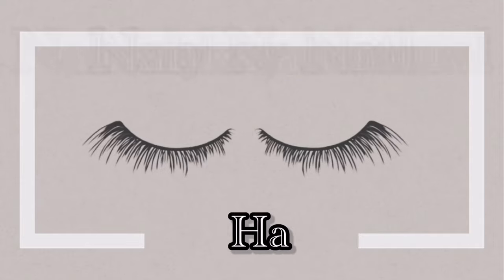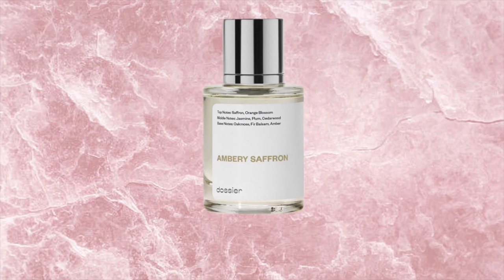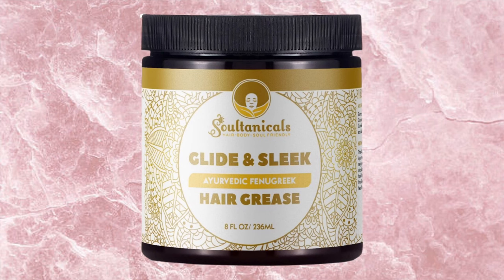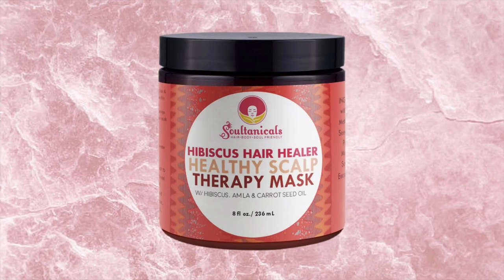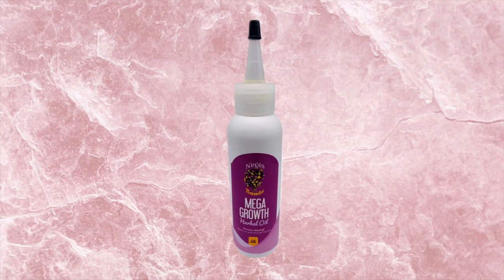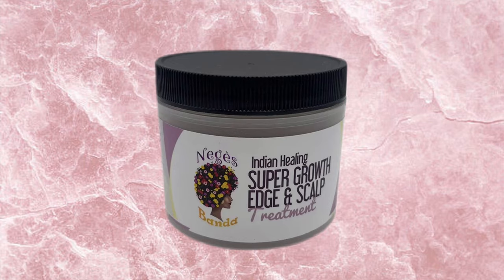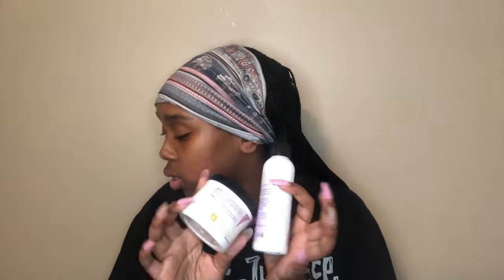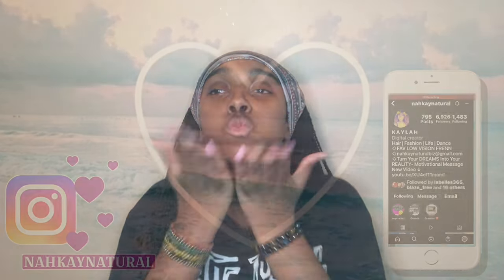Natural Hair Products Haul ft. Dossier Ambery Saffron Review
Ambery Saffron Inspired by Maison Francis Kurkdjian’s Baccarat Rouge 540

NOTES
Top Notes: Saffron, Orange Blossom
Middle Notes: Jasmine, Plum, Cedarwood
Base Notes: Oakmoss, Fir Balsam, Amber

▽ ITEMS SHOWN ▽
•Soultanicals

•Uhuru Naturals
Rapid Biotin Hair Growth Bundle

Honey & Hibiscus Moisture Mask (out of stock)

▽ TIMESTAMPS ▽
0:00- Intro
0:36- Dossier Review
2:40- Soultanicals
11:11- Uhuru Naturals
13:14- Neges Banda
22:14- Outro

▷ ABOUT ME:
◦ 23 y/o
◦ Visually Impaired
◦ Savannah, Georgia

◦ Video Edits- iMovie & KinMaster
◦ Photo Edits- Phonto, Bazaart, & Canva